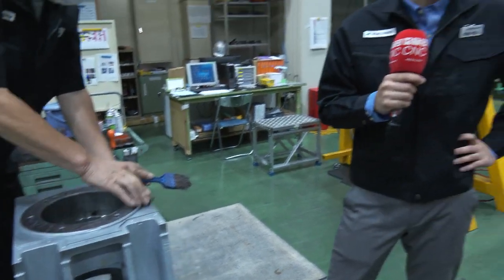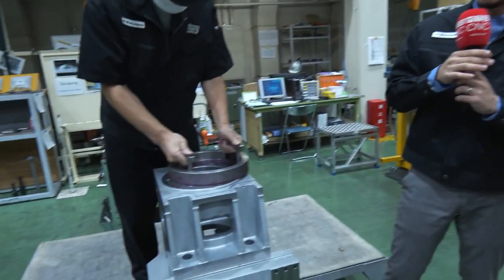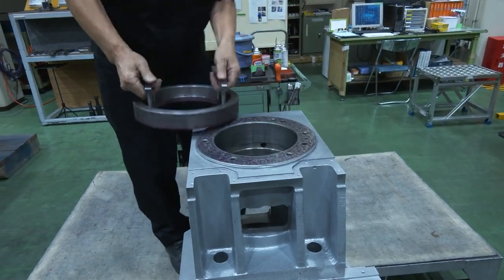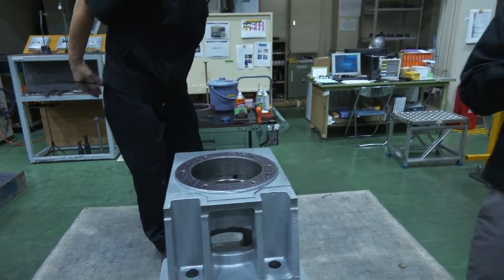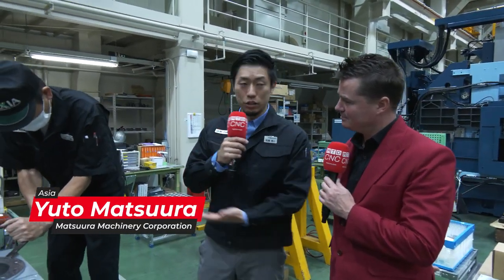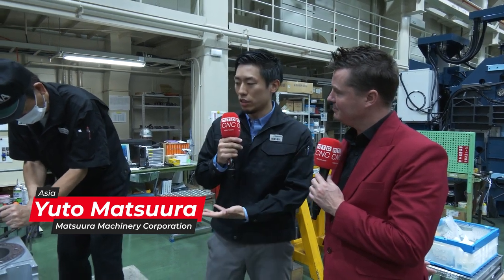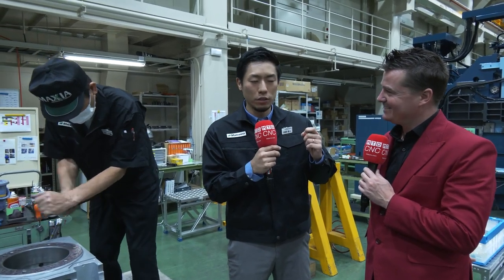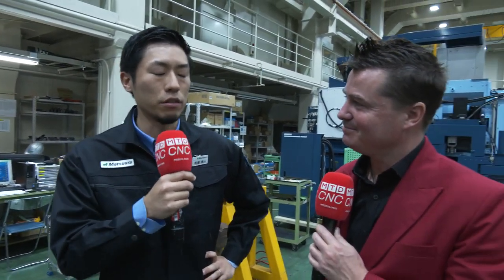Yuto Matsuura explains hand scraping to perfection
In this video, Yuto Matsuura explains the art of hand scraping, a key technique that ensures the precision and longevity of Matsuura’s high-performance machines. Watch as Yuto demonstrates the meticulous process of hand scraping, which is used to achieve the perfect surface flatness and accuracy required for top-tier machining. Learn how this traditional method plays a vital role in maintaining machine reliability and performance, ensuring that every Matsuura machine delivers exceptional results over its lifetime. Discover why hand scraping continues to be a cornerstone of Matsuura's commitment to quality and craftsmanship.